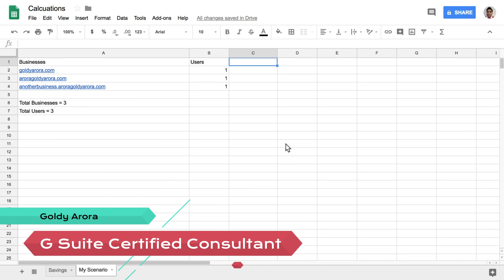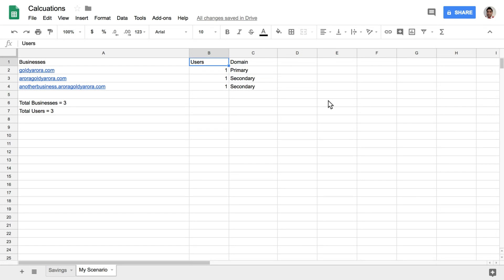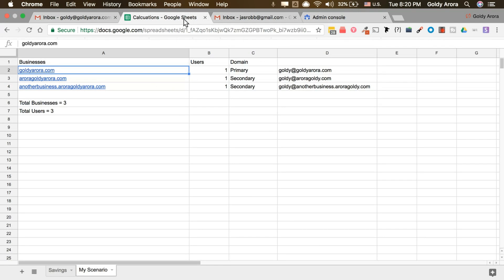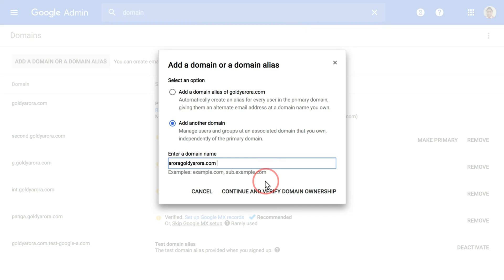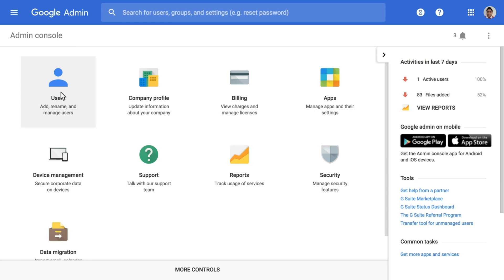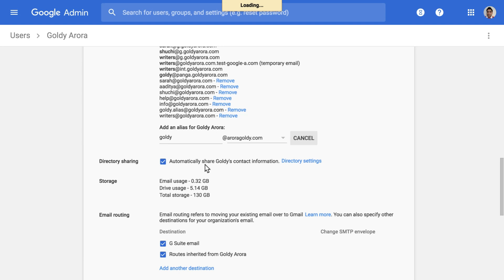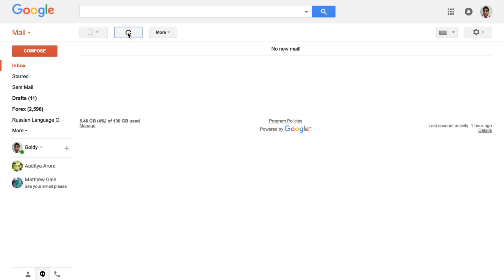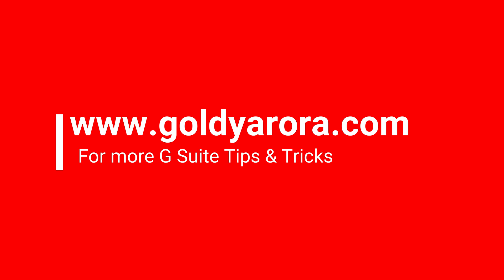Run multiple businesses with one G Suite license and save money on G Suite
In this video, i will show you how you can run multiple business by paying only for one Google Workspace license.

Lets take a scenario, you run 3 small businesses, each has its own website and you want to communicate with prospects and customers of each business via its own email address.

You might think you'll need 3 G Suite licenses (one for each domain or business) and end up paying $18 per month for 3 licenses ($6 each), however in this video, i'll show you a method to save 65% on your Google Workspace.

We'll only buy one Google Workspace license and would still have 3 email ids (one for each domain) to send and receive.

Watch the video to understand how you can save money on you Google Workspace (formerly G Suite) with this method.

If you have any questions, feel free to put comments and I would be happy to help.

Regards,
Goldy Arora